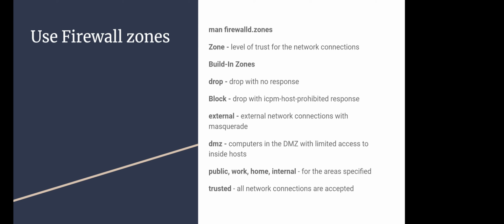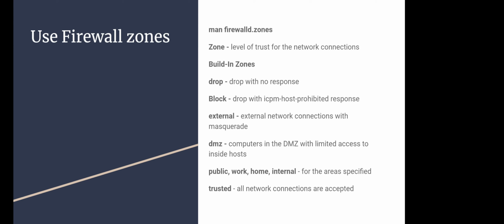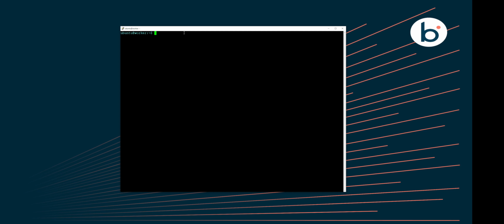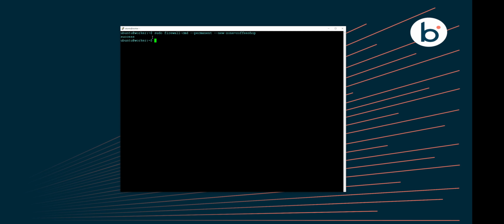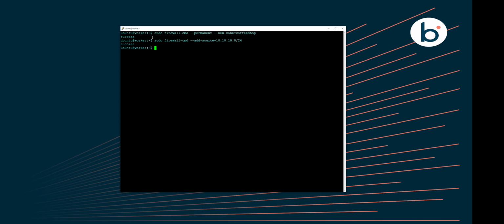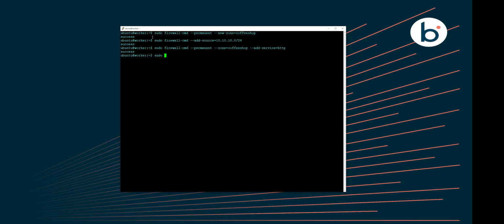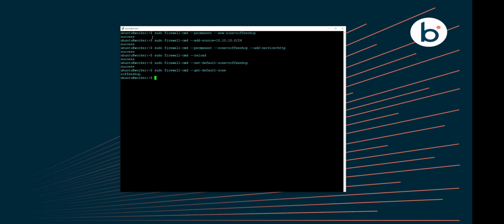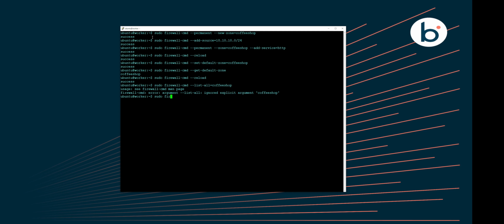Intro to Linux - Use of the Firewall zones in Linux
Linux has a firewall management tool - firewalld. Firewalld has the concept of zones. This video will walk you through the basics of firewalld.